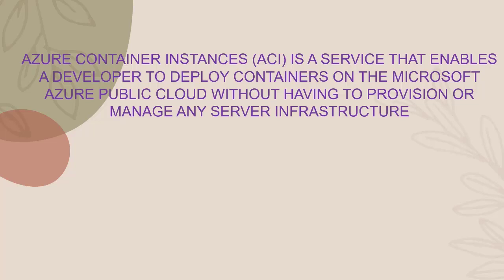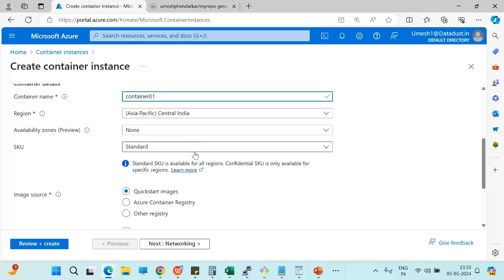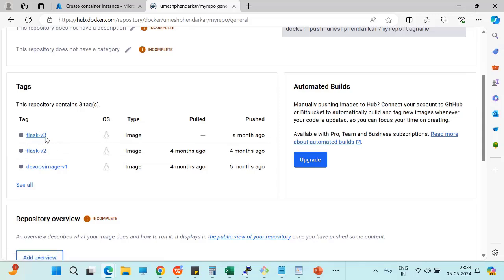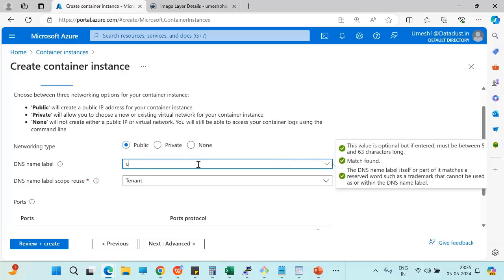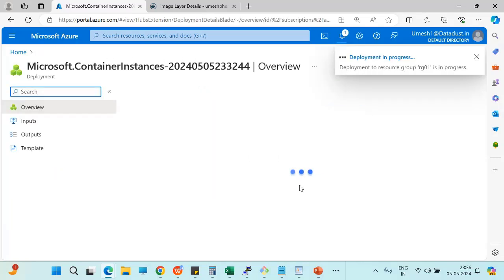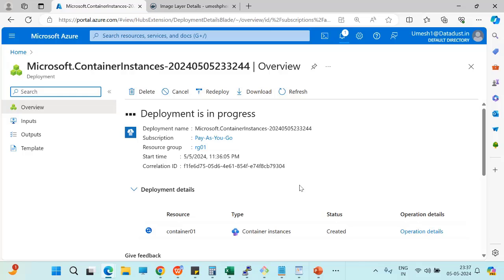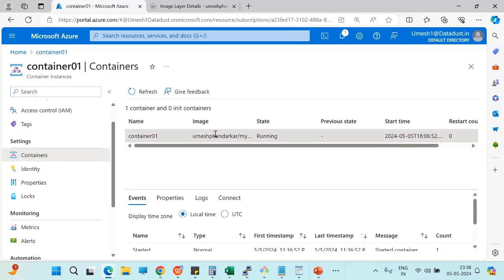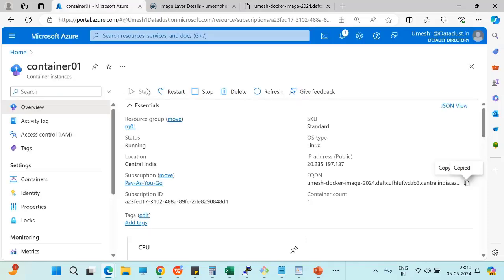Azure Container Instances Explained: Easy & Fast Container Deployment Tutorial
Azure Container Instances (ACI) is a cloud service provided by Microsoft Azure that enables you to deploy and manage containers easily and quickly without the need to provision or manage any underlying infrastructure, such as virtual machines or orchestrators like Kubernetes.

Key Features of Azure Container Instances:
Serverless Containers:

ACI is a fully managed service, meaning you don't have to worry about managing the underlying infrastructure. You simply specify the container image you want to run, and Azure takes care of the rest.
Fast Deployment:

ACI allows you to deploy containers in seconds, making it ideal for scenarios where you need to spin up containers quickly and efficiently.
Scalability:

You can scale your containers to meet demand by simply adjusting the resource allocation (CPU, memory) or the number of container instances.
Cost-Effective:

You only pay for the resources your containers use while they are running, with billing based on the container's CPU and memory usage per second.
Integration with Other Azure Services:

ACI integrates seamlessly with other Azure services such as Azure Virtual Networks, Azure Storage, and Azure Monitor, allowing you to build complex and robust solutions.
Support for Linux and Windows Containers:

ACI supports both Linux and Windows containers, giving you the flexibility to run a wide range of applications.
Common Use Cases for Azure Container Instances:
Development and Testing:

Quickly spin up isolated containers to develop or test applications without the overhead of managing infrastructure.
Microservices:

Deploy microservices independently, enabling rapid development and deployment of applications.
Batch Processing:

Run batch jobs or tasks that require processing power without needing to manage a cluster.
Continuous Integration/Continuous Deployment (CI/CD):

Integrate ACI into your CI/CD pipelines to automate the build, test, and deployment processes.
Event-Driven Tasks:

Trigger container instances in response to events, such as processing data when a file is uploaded to Azure Blob Storage.